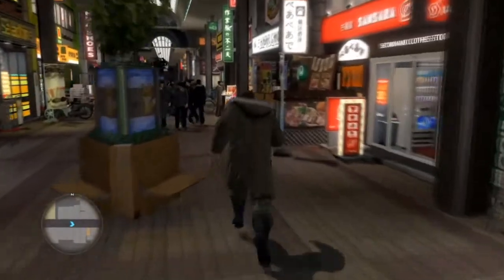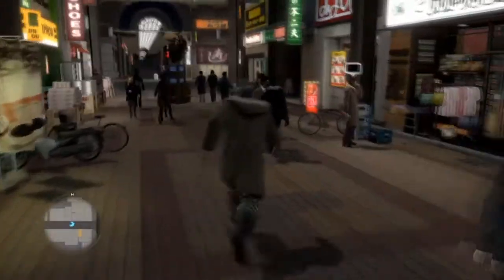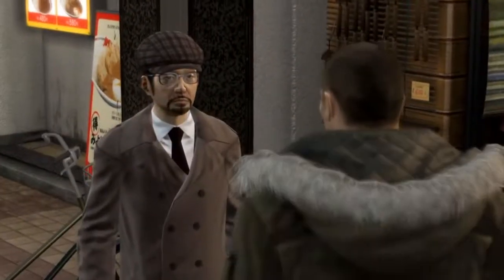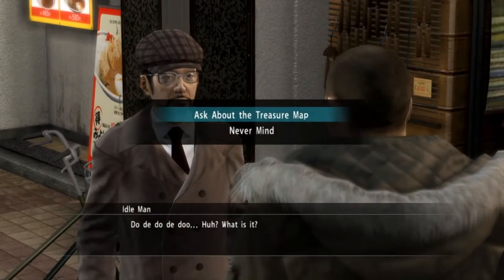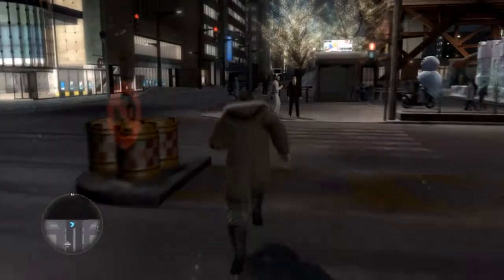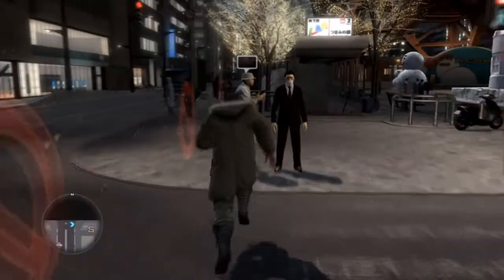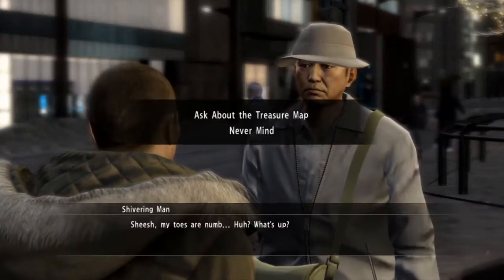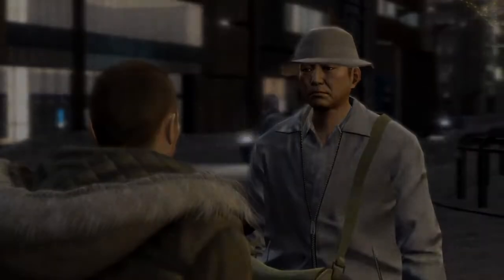Treasure Maps - Yakuza 5 Remastered 100% Trophy Guide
Treasure Maps - Cyricz does a great guide on this - essentially you just pick up shiny objects in saejima land and once the map is complete - When all the maps are done go to the map reward people shown in the video.

I explain in the video what my tips are - if you require anything further cyricz guide is linked above.

Hundred and Twenty Eighth in a full series of videos showing how to get all the trophies in Yakuza 5 Remastered.  It is a huge grind but a satisfying feeling afterwards so keep persevering.